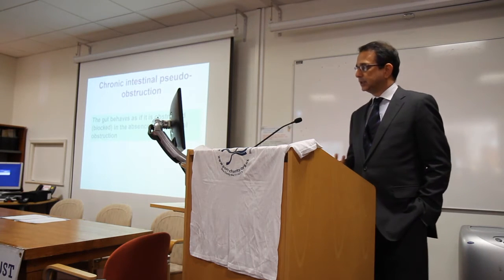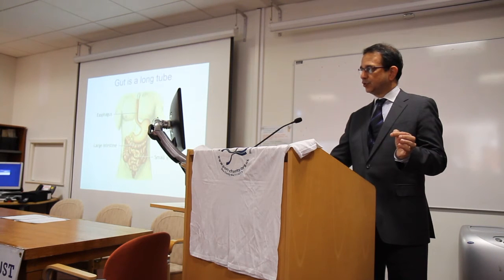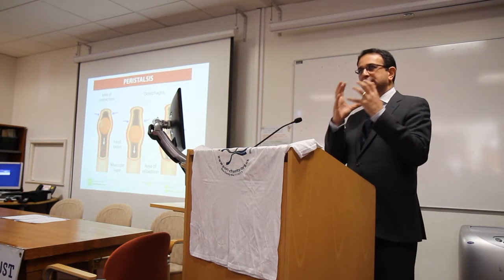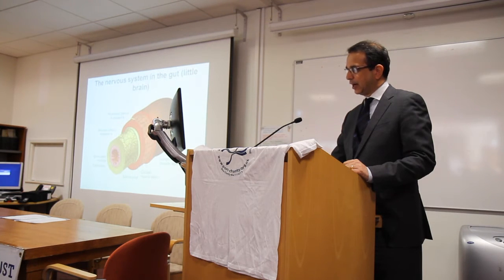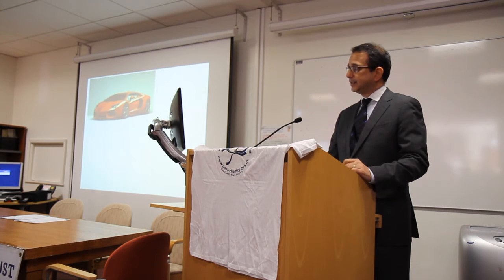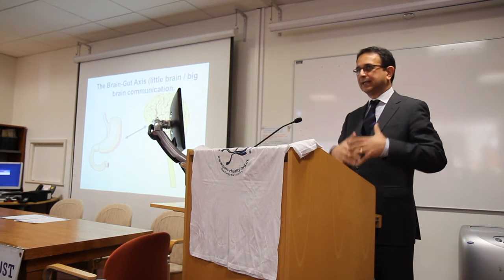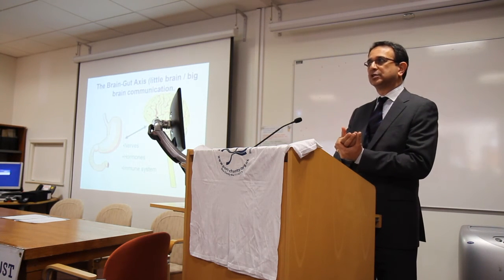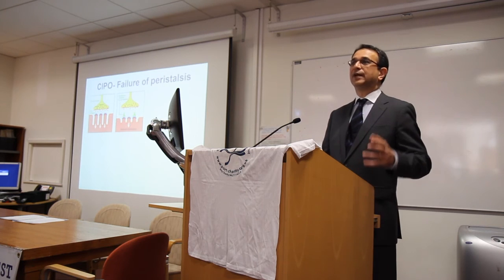Professor Qasim Aziz on Chronic Intestinal Pseudo Obstruction - PORT Patient Day 2015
Professor Qasim Aziz on the gut, Chronic Intestinal Pseudo Obstruction and the Enteric Nervous System or "little brain".

Professor Aziz is a neurogastroenterologist who works at Barts Health (The Royal London specifically) leading the team with experts in functional bowel disorders/dysmotility conditions including CIPO, and he also researches these conditions in The Wingate Institute by The Royal London.

Pseudo Obstruction Research Trust (PORT) patient day, 9th October 2015.

PORT is a charity dedicated to funding research into Chronic Intestinal Pseudo Obstruction, improving understanding and awareness of the condition, both within the medical profession and the general public, improving diagnosis and through our research, hopefully develop better treatments and improve the quality of life of patients with the condition. We also support patients on a personal level, all the trustees being open to emails and messages from people needing support and we also have a Facebook support group. We have raised over £270,000 towards research.